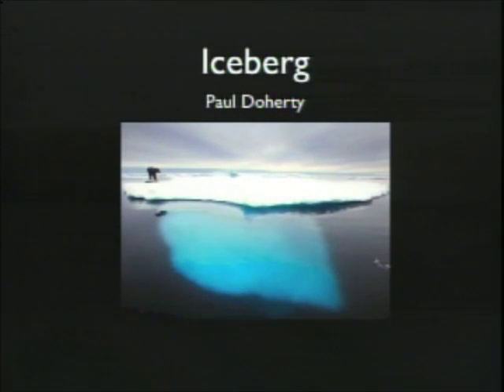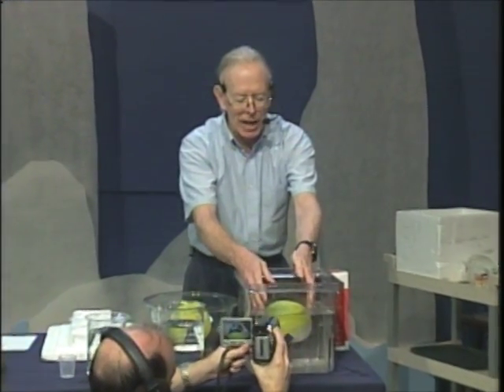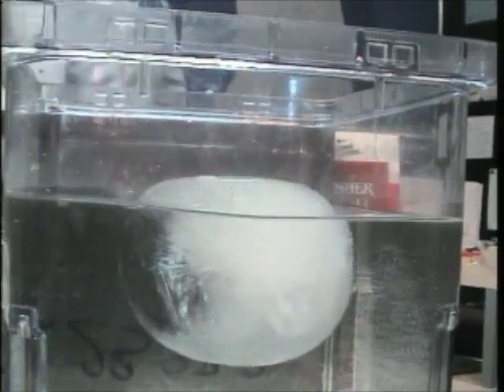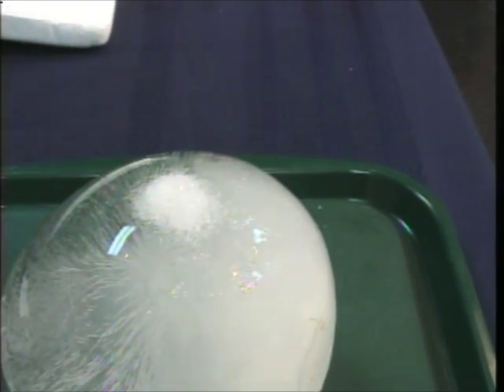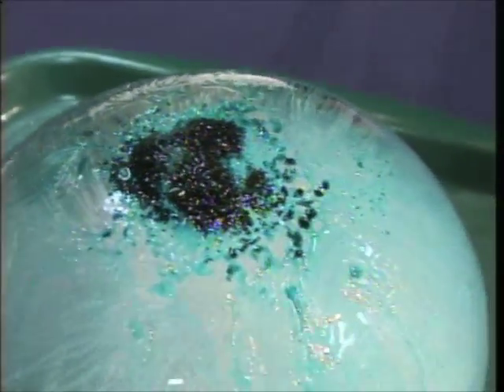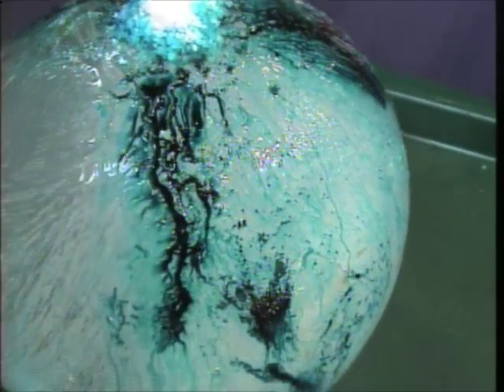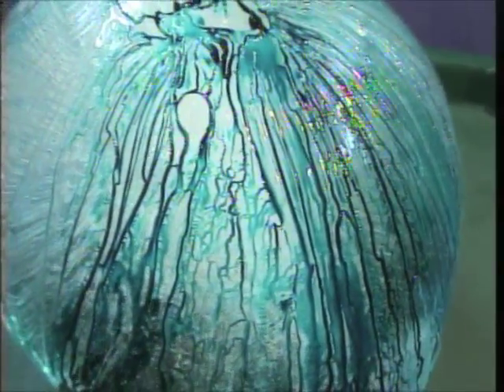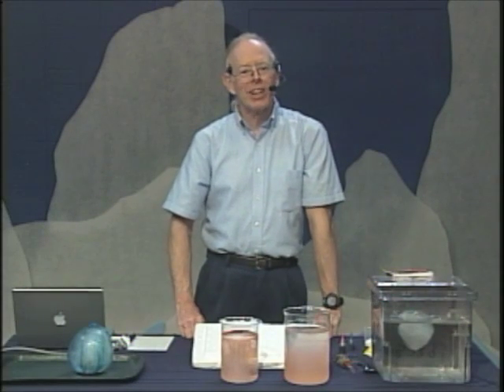Make an Iceberg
See for yourself what the "tip of the iceberg" really means, then explore the beauty of melting ice.